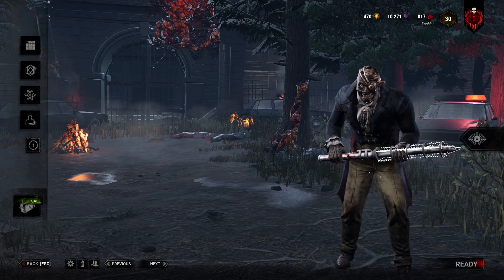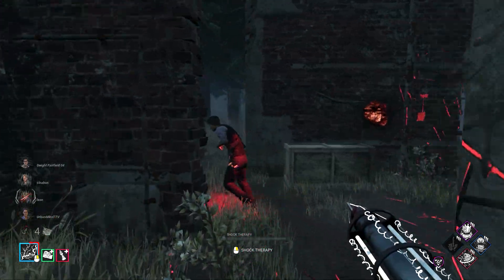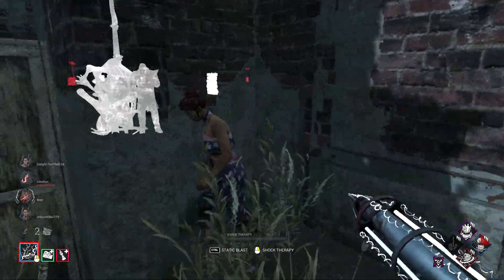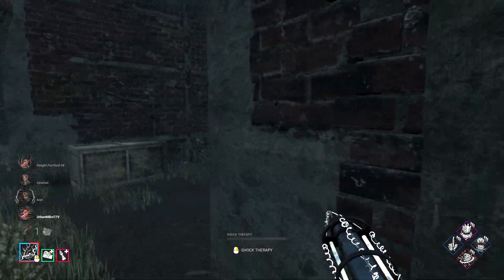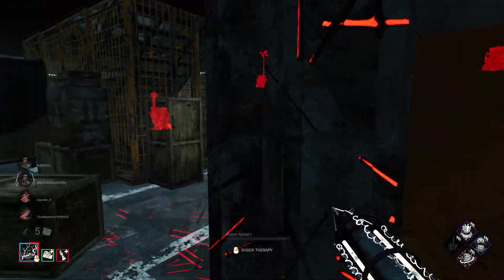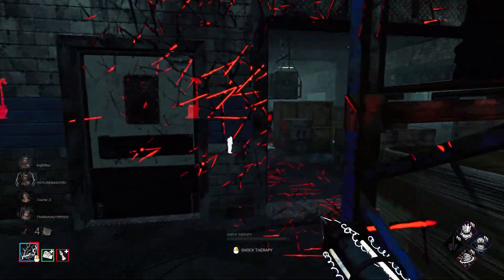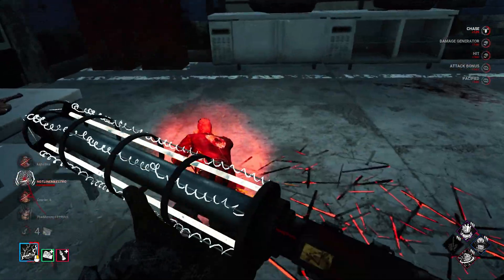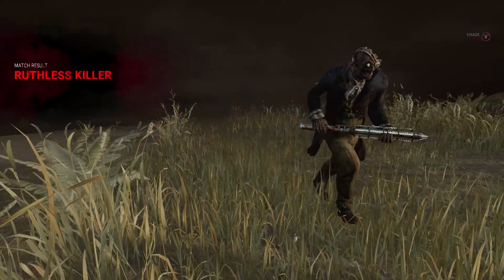The Hardest Tome Challenge in Dead by Daylight??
Everyone's been talking about the orange glyph recently, and while I know it got changed, I wanted to see how difficult it actually was to complete the challenge.

Songs:
Layer Cake - Persona 5
Studiopolis Zone Act 1 - Sonic Mania
Sewer Surfin' - TMNT IV
Lorule Castle - Zelda Link Between Worlds

0:00 Intro
0:49 The Hardest Glyph Challenge
12:45 Insane Locker Play
23:22 Outro